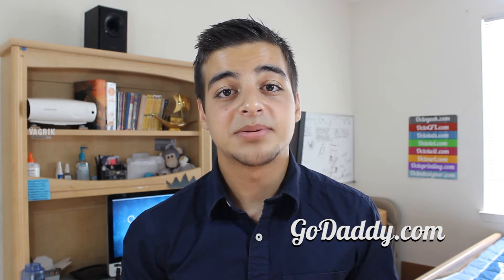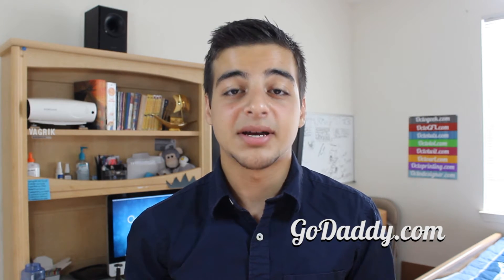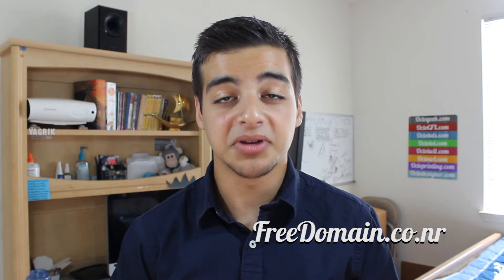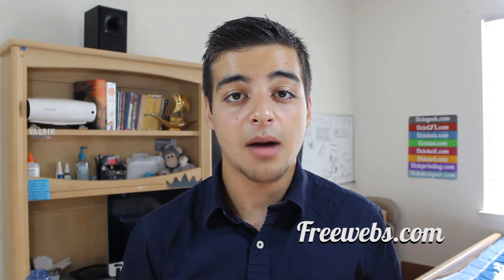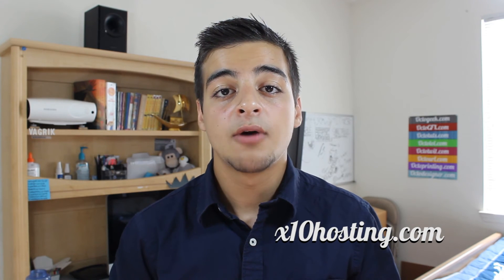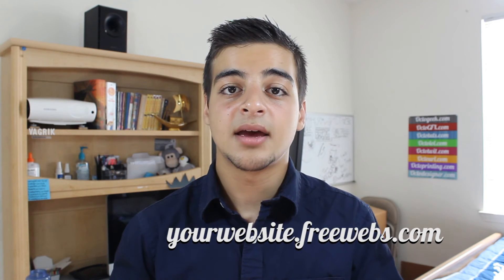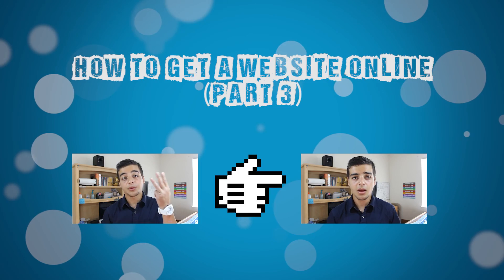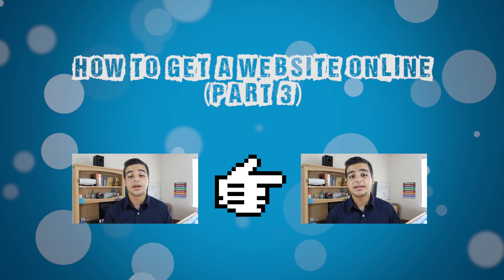How to Get a Website Online (Part 2) - How to Get Free Domain Name and Hosting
Today we're going to be taking a look at how to get a free domain name and hosting account. Keep in mind this video series is for beginners to get started on their first website.